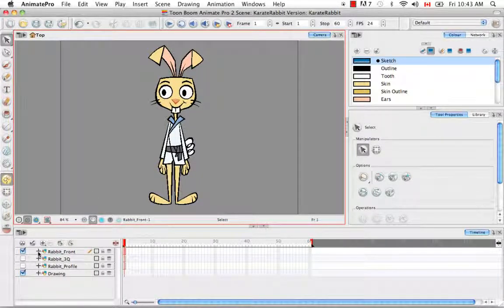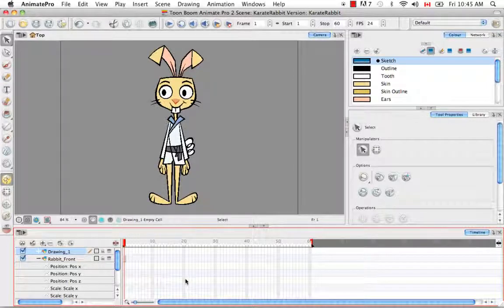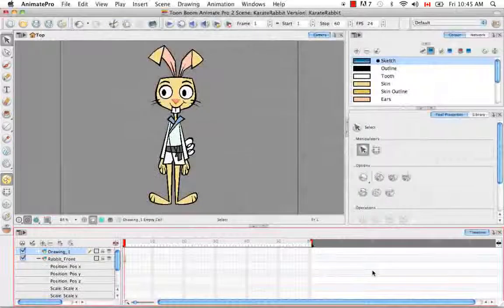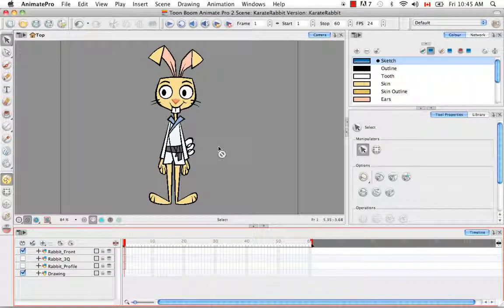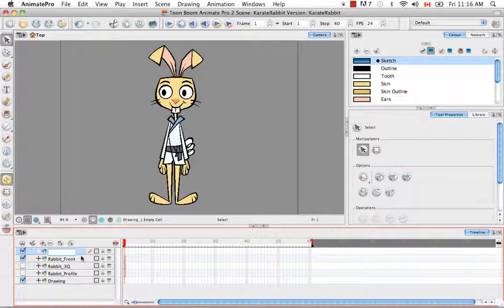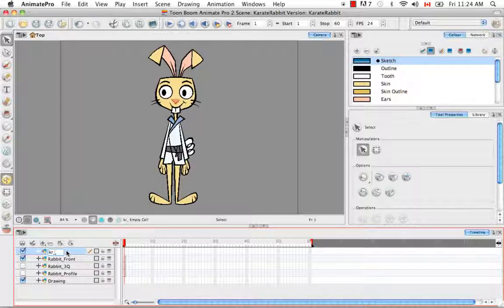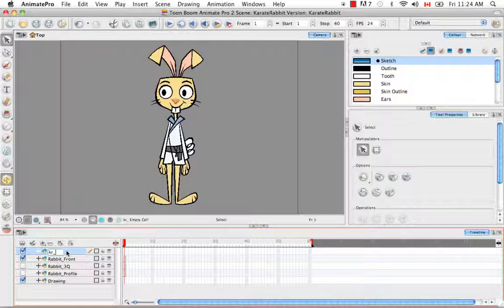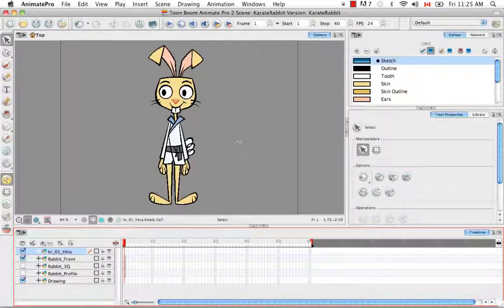37. Animate - Animate Pro Tutorials: Breakdown Setup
Breakdown Setup